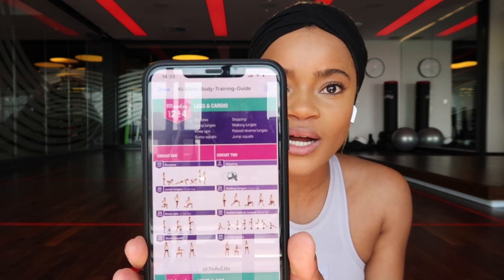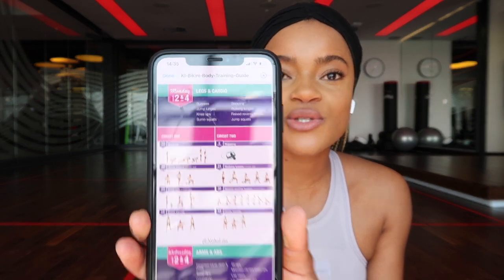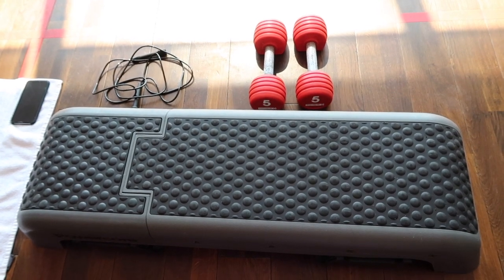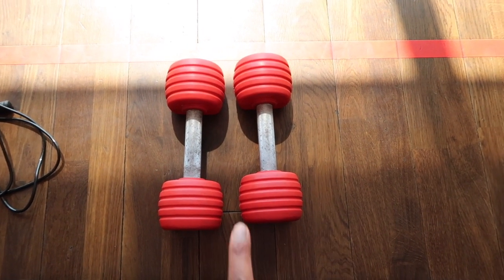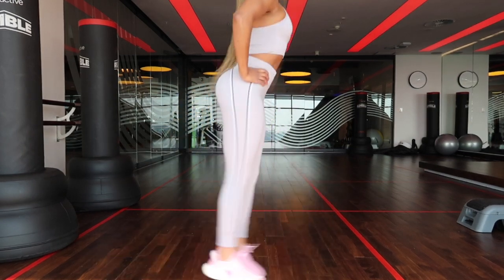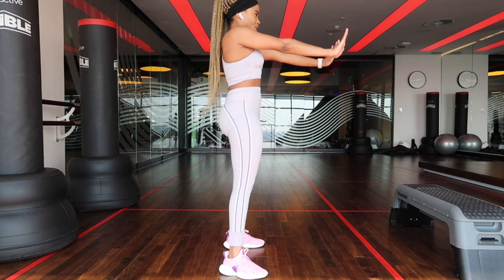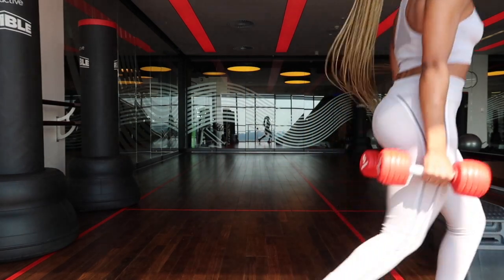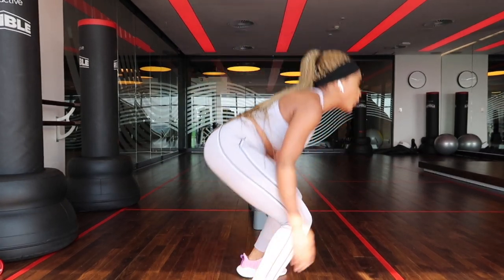Workout with me|quick fat burn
Join me for a quick workout that can be done at home or at the gym. have some fun with it and be easy on yourself. whether fit or unfit anyone can do this.

XOXO